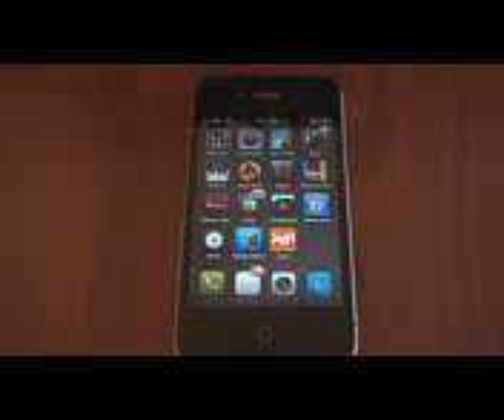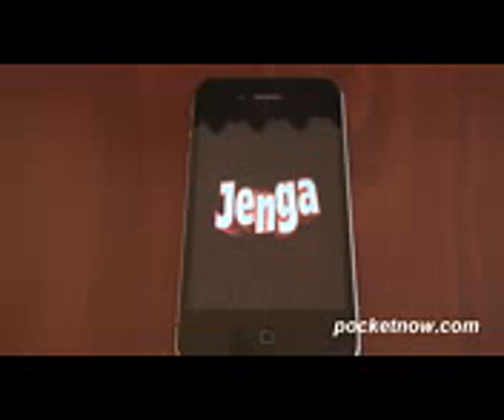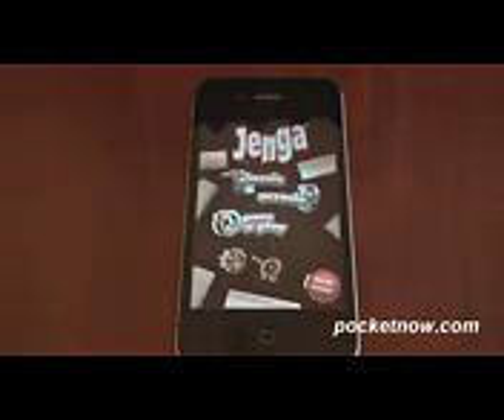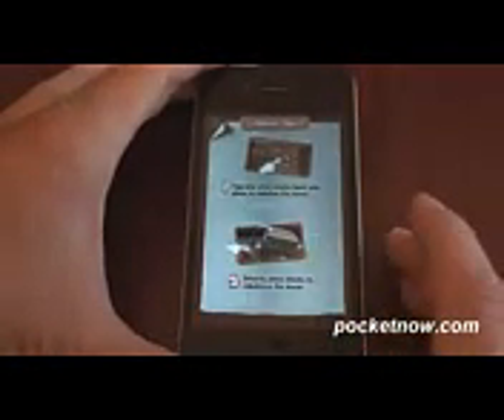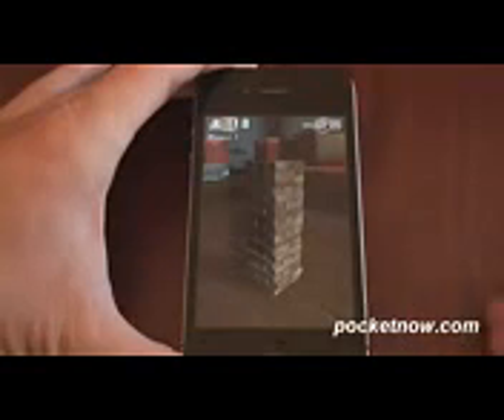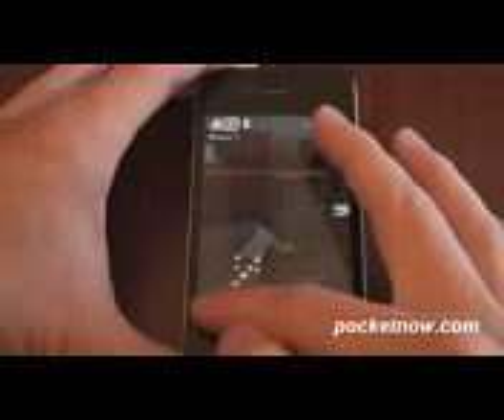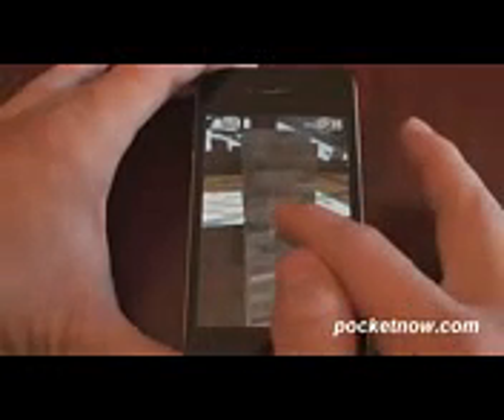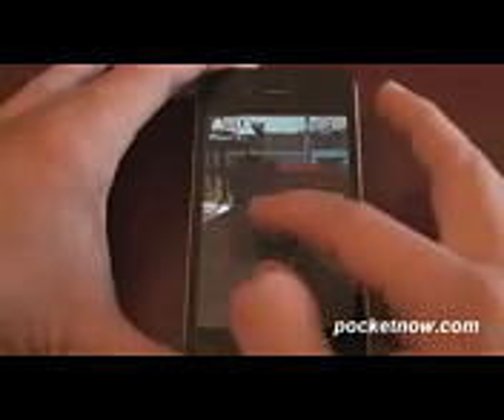Jenga for iPhone